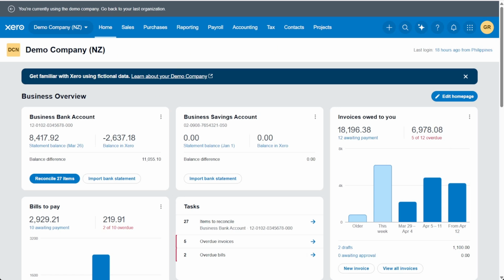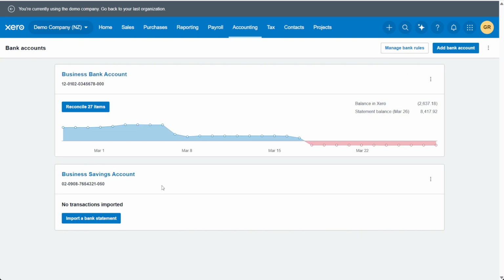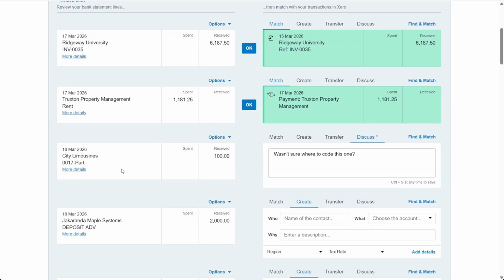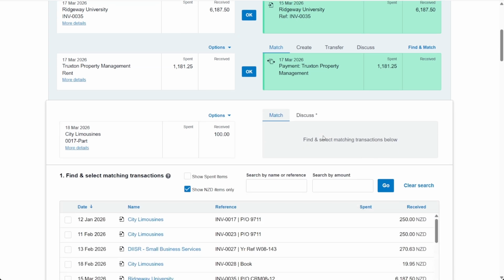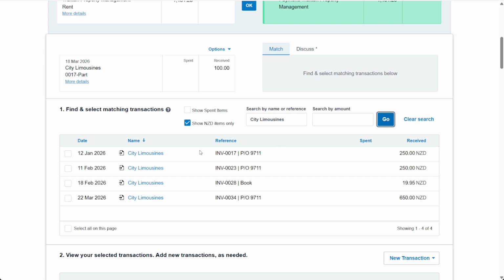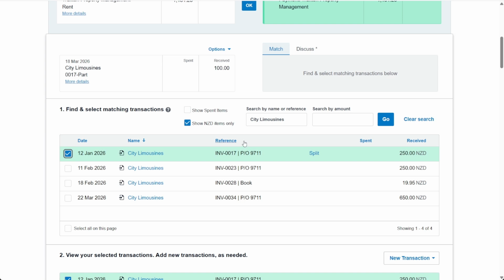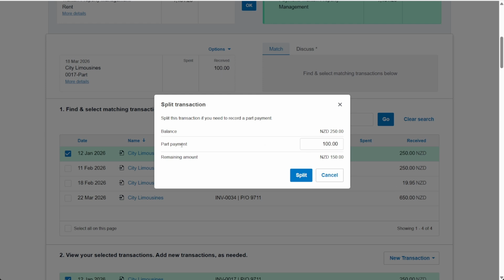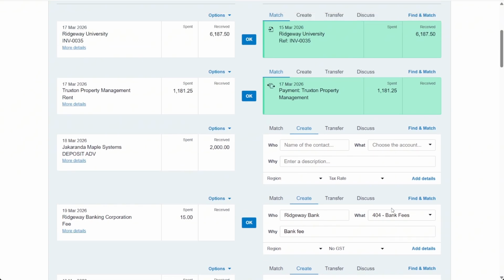How to Reconcile Part Payment in Xero [Quick Guide]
Learn how to reconcile a part payment in Xero so you can match partial payments to invoices and track remaining balances. This tutorial shows how to reconcile, apply, and manage part payments in Xero using bank reconciliation and invoice settings.